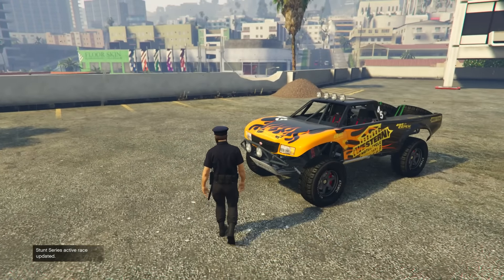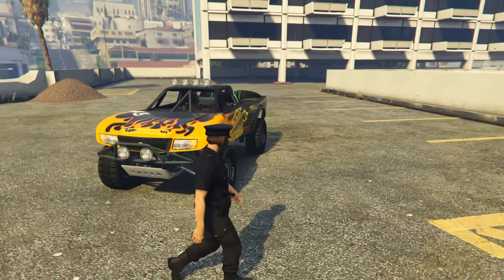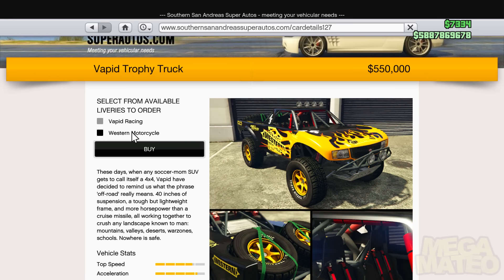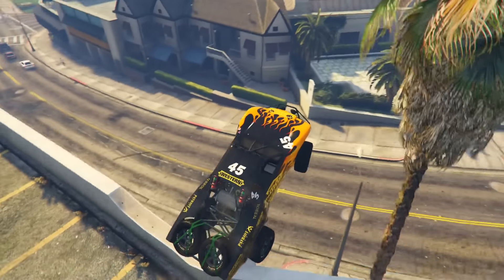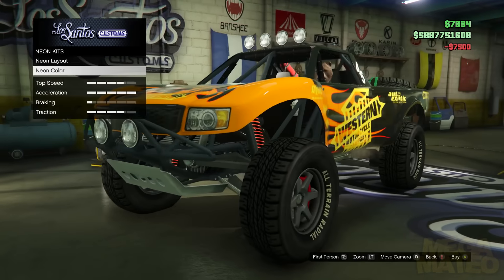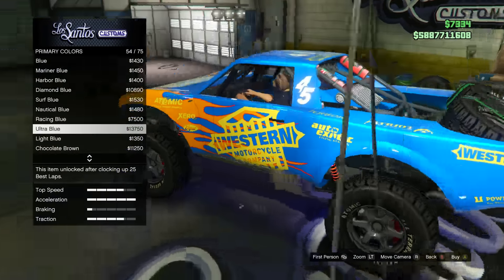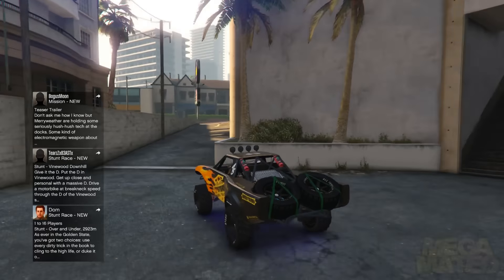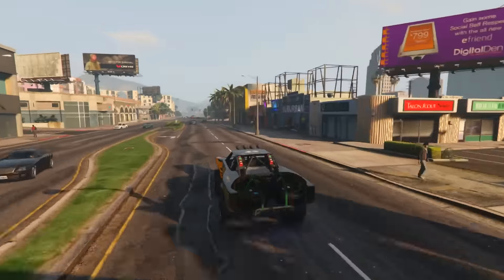GTA 5 Online - NEW "VAPID TROPHY TRUCK" Review and Customization! (NEW DLC GTA 5 CAR)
"Gta 5 VAPID TROPHY TRUCK" "GTA 5 NEW DLC CAR VAPID TROPHY TRUCK" "GTA 5 NEW DLC CARS" "VAPID TROPHY TRUCK"

Hope you guys enjoyed today video make sure to drop a like :)

IF YOU WANNA BUY ONE FOR 20$ MESSAGE THIS KIK AND SAY MATEO SENT ME! KIK : ezafyt or message my kik mateo_sneaks